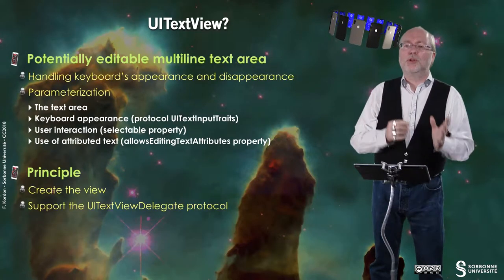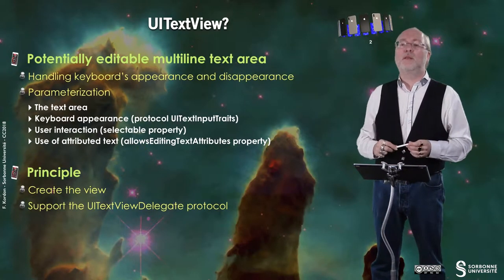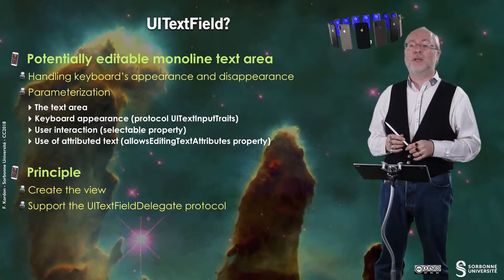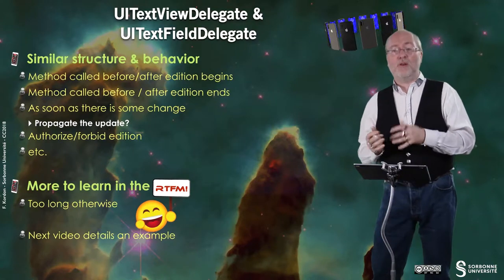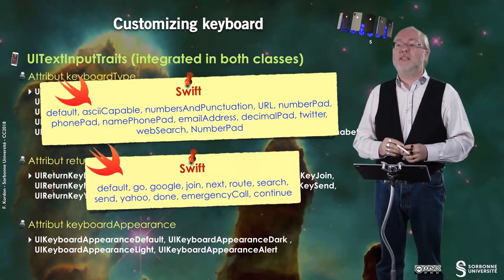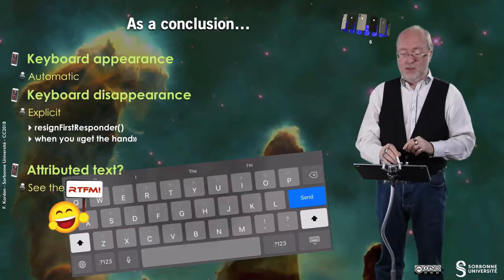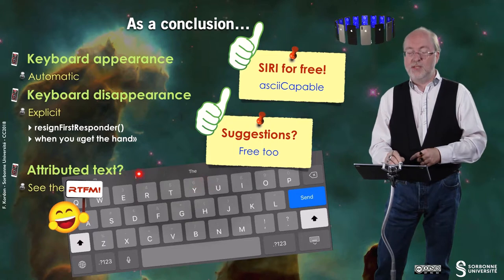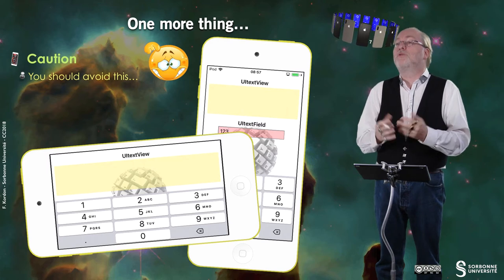078 — UITextView & UITextField